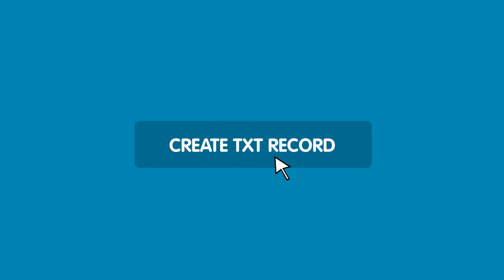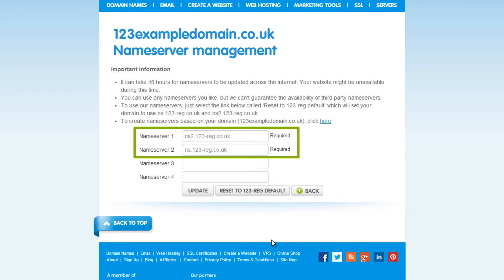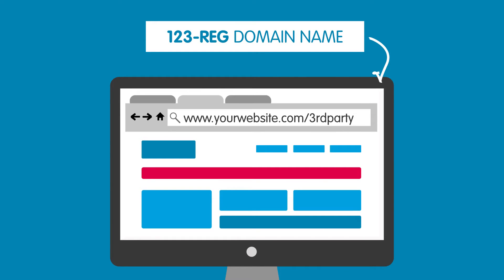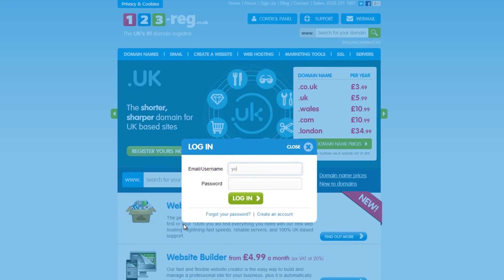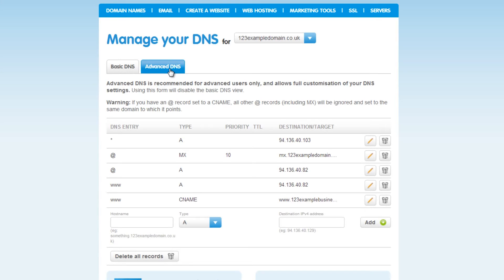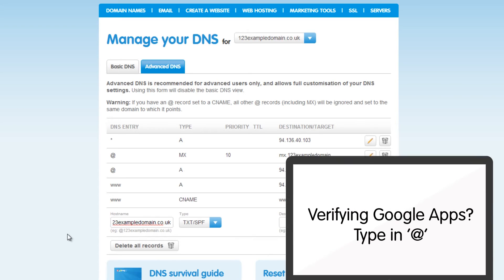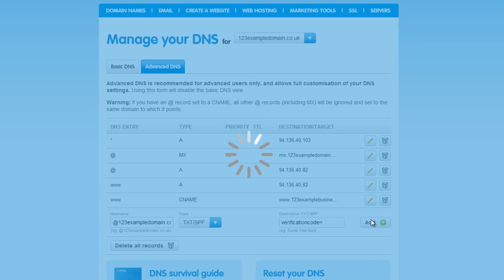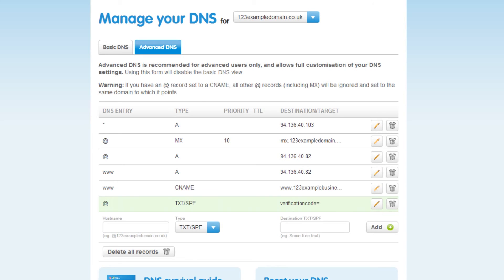How to create a TXT record | 123-reg Support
Watch our video tutorial for step-by-step instructions on how to create a TXT record for your 123-reg domain name.

You might use a TXT (text) record for various reasons, such as to verify your domain name with Google Apps or with your email client. To begin setting up your TXT record, log into your 123-reg control panel and select your domain name. Next follow the simple steps outlined in the video to finish setting it up. You can also go back and edit your TXT record if you need to.

You can find more useful information and a transcript of this video in the following article from our support